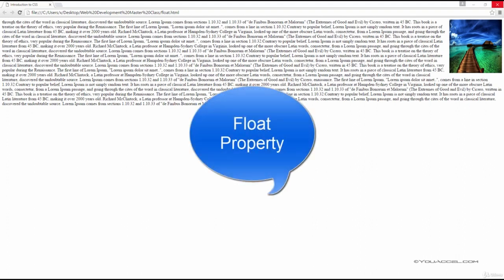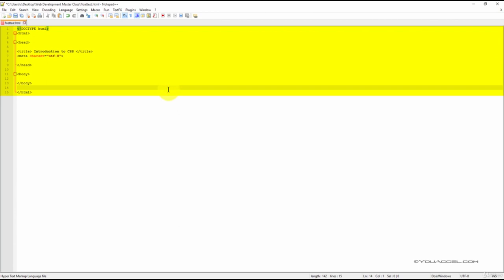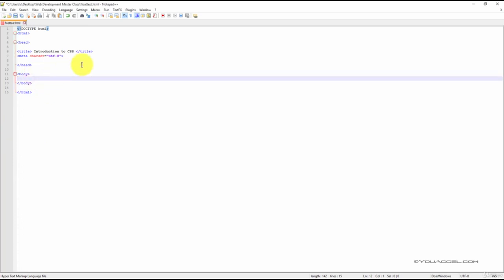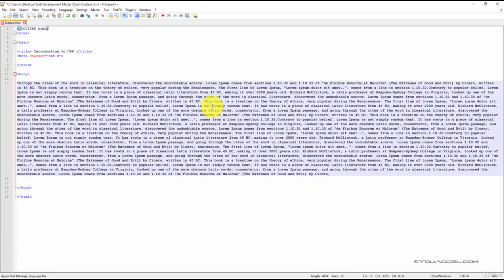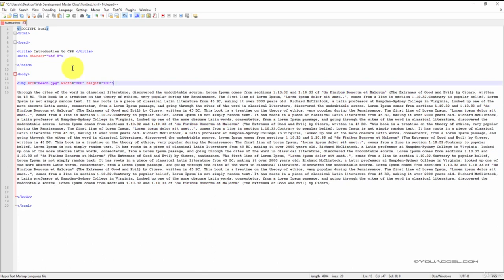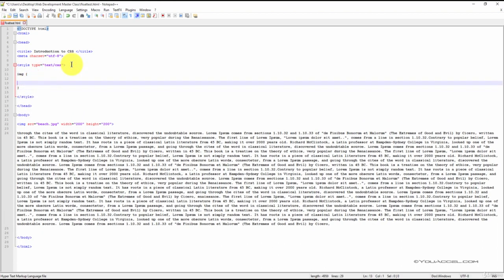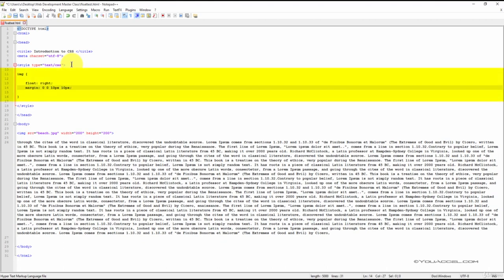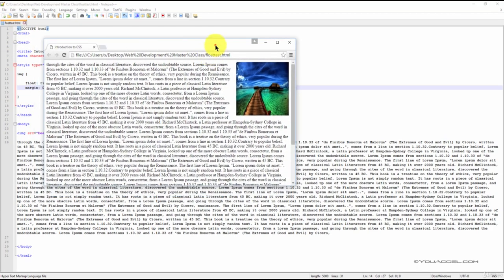The Ultimate Guide to CSS Float Property: Enhancing Your Web Layouts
Topics Covered:
css float property
css float property tutorial
css float
css tutorial
css float left
css float right
css float tutorial
float in css
css tutorial for beginners
css clear property
float left
float right
css floats
web development
css float property explained
cons of css float property
css float property in tamil
float property
float property in css
css
web design
css float and clear explained
html
css for beginners
css position
manjunath chidre
css float and clear
what is float in css
css float in hindi
css float hindi
css layout
float and clear css
css float explained
learn css
float
css3
css position tutorial
css positioning turorial for beginners
css floating images
css positioning tutorial
css positioning for beginners
css floating elements
how to use css float
float left right
when to use css float
learn css float
css tutorial for beginners full
html5 css3 tutorial
css floats and clears explained
learn all html tags
css float and clear tutorial
float and clear property in css
html tags & attributes
css float and clear property
chidres tech tutorials html
html full course
html css float
complete html course
html css clear
css layouts
html float
css positioning
html tutorial
html tutorials
css tutorials
float right css
float left css
float tutorial css
float in css example
cascading style sheets
float property in css in hindi
css float tutorial in hindi
float and clear in css
css float center
css tutorial in hindi
internal css
html css
html5 css3
css3 tutorial
css float problems
html css floating navigation bar
float property example
float property in css3
how to use float property in css
responsive web design
css position sticky
css static position
webflow sticky nav
position fixed css
position sticky not working
webflow relative position
float and clear
webflow fixed navbar
webflow sticky sidebar
position sticky css
content management system
how to make div align one after another
best css tutorial
css3 tutorial for beginners in urdu
css tutorial for beginners in hindi
css tutorial for beginners in urdu
css3 tutorial for beginners in hindi
how to align div in css
how to make responsive div
floating boxes using css
css float overlap
never use css float
css clear float
how to use css float in html
float property tutorial
css and html tutorials
css course for beginners
css selectors in html
learn css in 1 hour
css crash course
css for beginners in telugu
css tutorial in telugu
css float in telugu
css properties tutorial
css full course
css clear left
chidres tech tutorials css
css clear both
css clear fix
css clear right
css float and clear explained css float and clear tutorial css layout foat and clear
float button css
float in css3
float element in css
float in css with example
float position css
float left in css
float and position in css
float left and right css
css div float
float animation css
floats
programming
code
coding basics
graphic design
webflow sticky
position absolute
webflow floating
relative position
position relative
cyber warriors
crypters infotech
css trick
custom css
css design
css code
float initial
float none
float inherit
css course
float in css in hindi